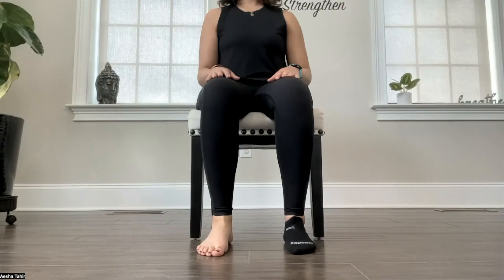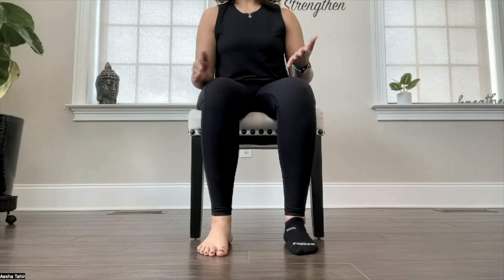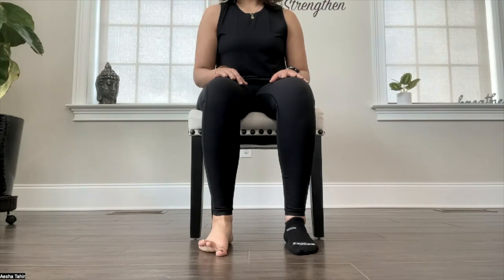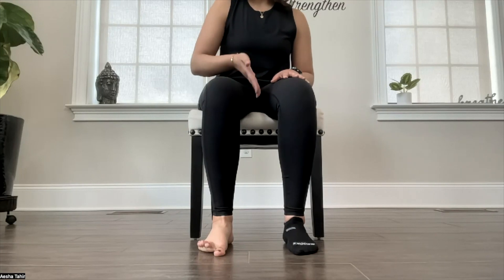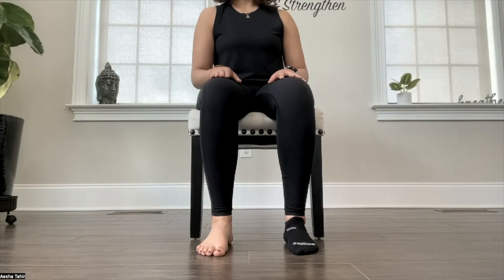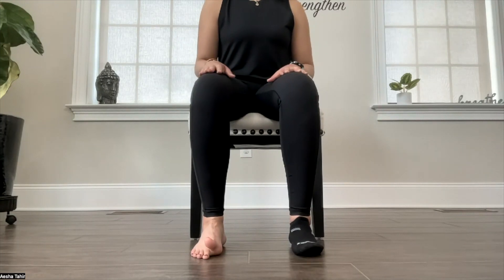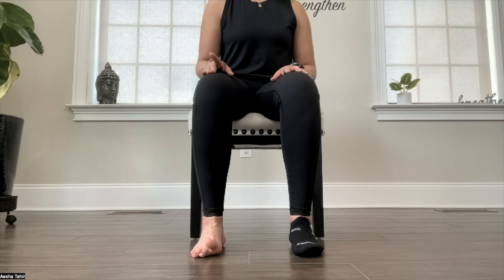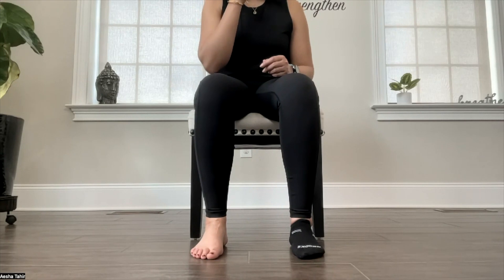Toe Raises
Toe raises are a simple exercise that can help you strengthen the muscles in your feet, which will help prevent injury. The muscles in your feet are often overlooked by those of us who spend most of our time either sitting or standing, but they play a huge role in keeping us active and healthy.

It's important to be aware of the muscle groups that support your body when you're exercising. This video will show you how to perform toe raises at work, so that you don't have to worry about injuries.